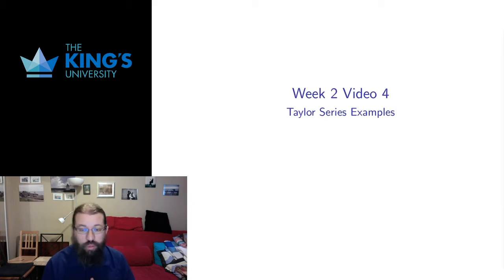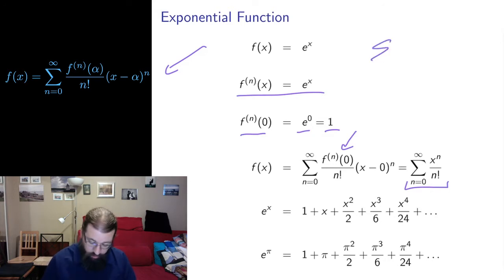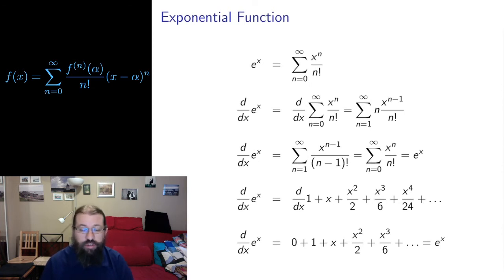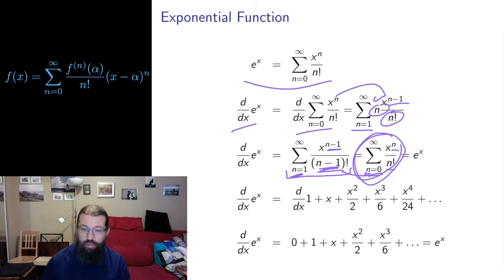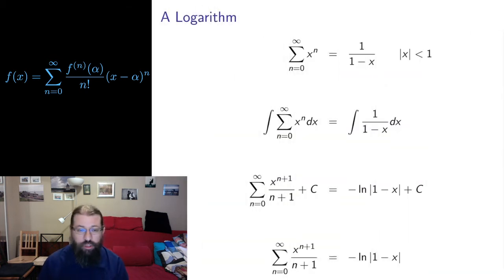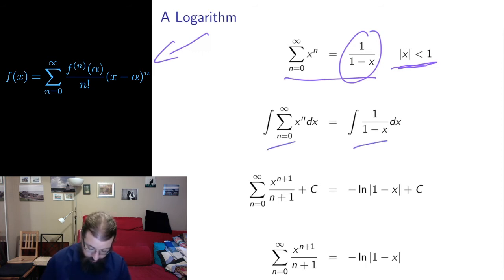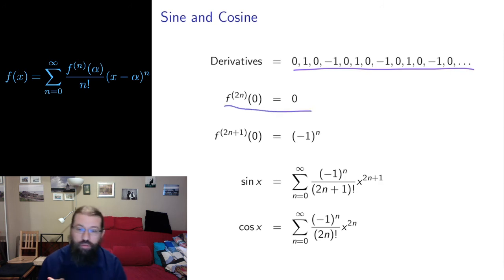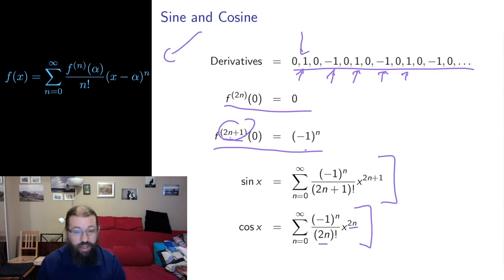Math 300 Week 2 Video 4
Taylor Series Examples